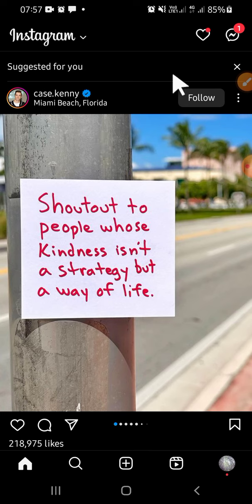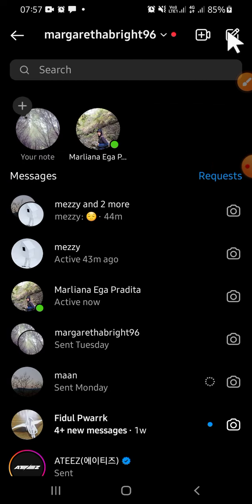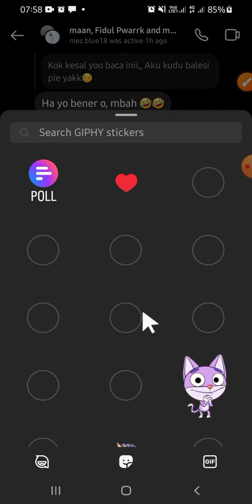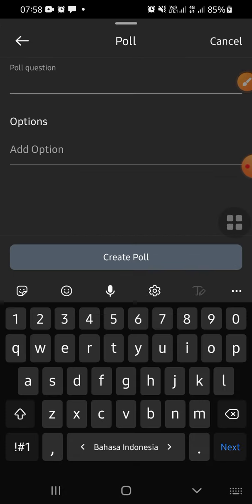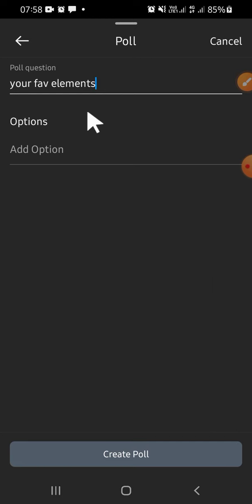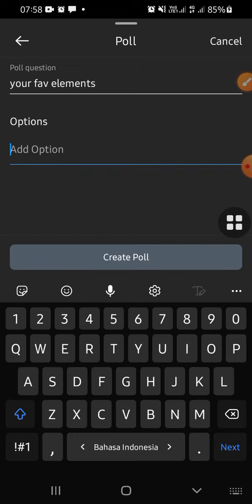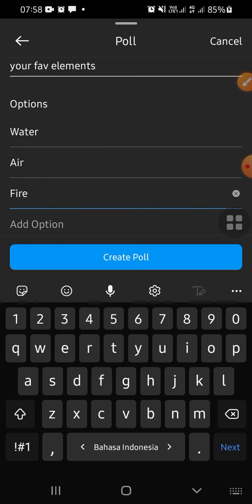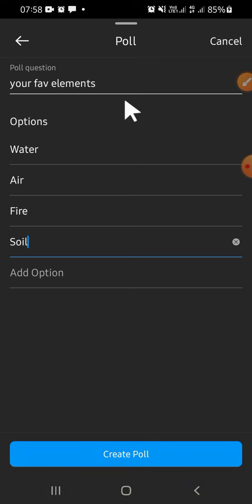[Easily Create Polls in Instagram Group Chats with This Step-by-Step Guide!]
Instagram is more than just sharing photos and stories; it's a versatile platform that allows you to engage and interact with your friends and followers in various ways. In this tutorial, we'll show you how to send private polls through Instagram DM and create polls within group chats.